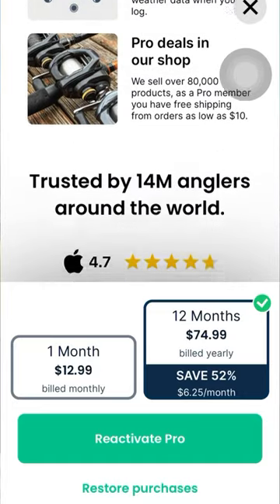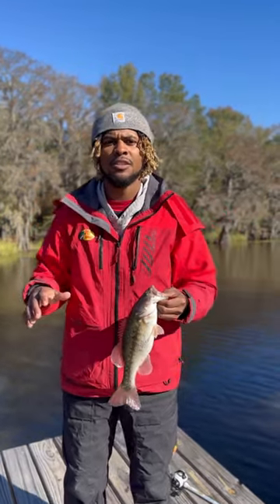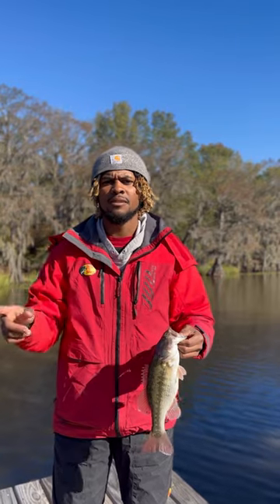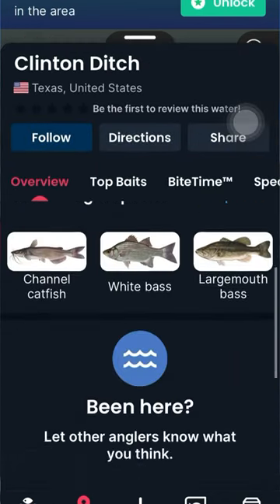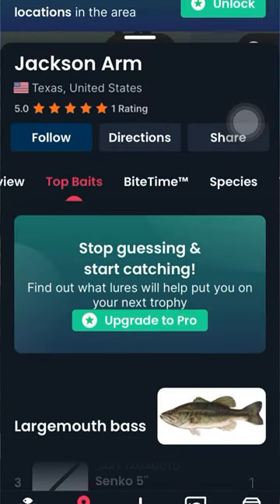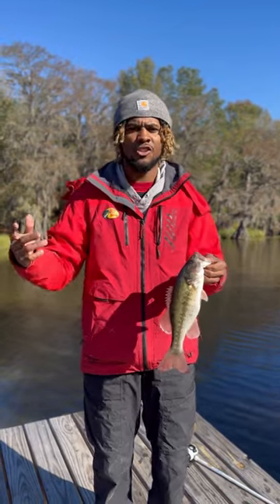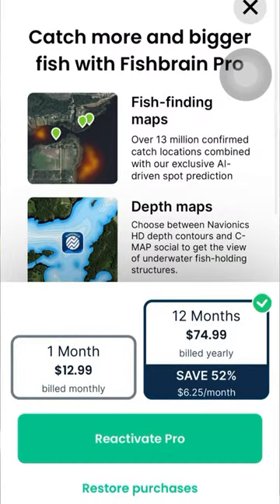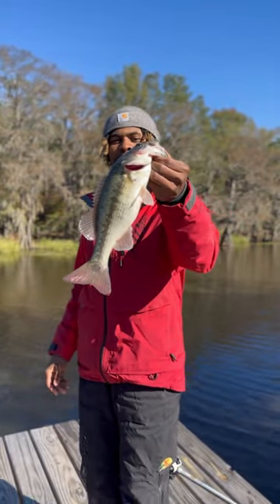How I Use The FishBrain App To Target Certain Species